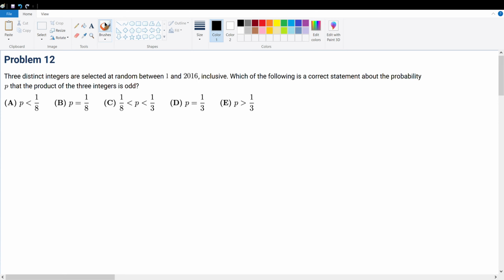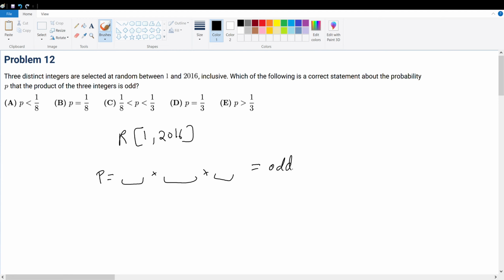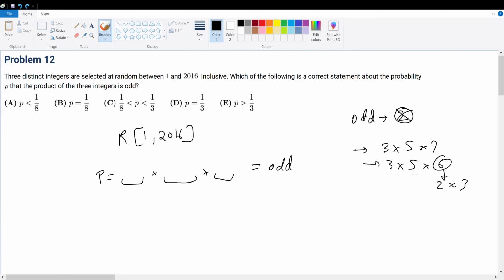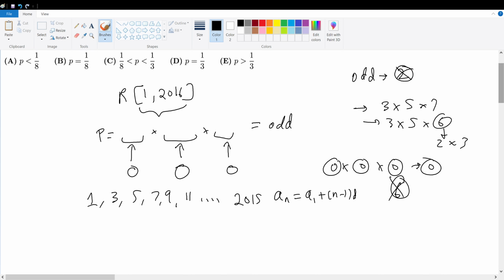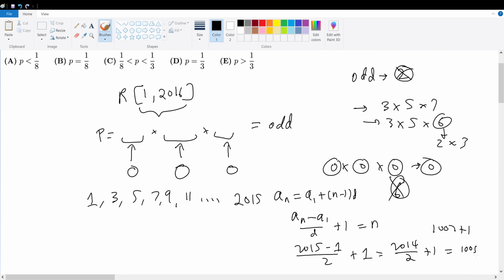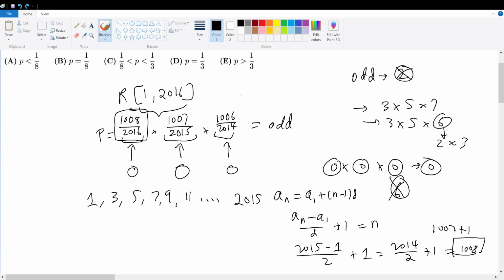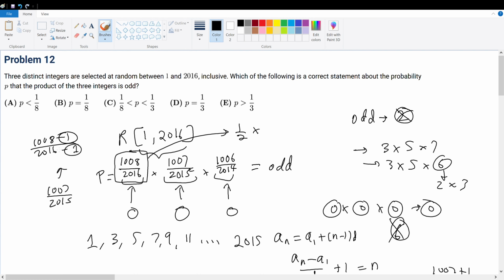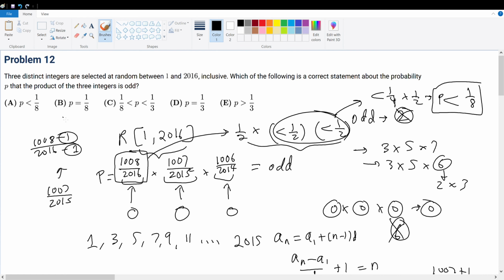AMC 10A 2016 Problem 12